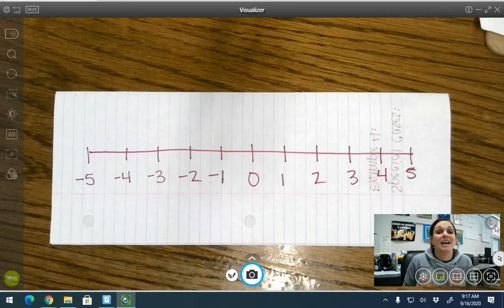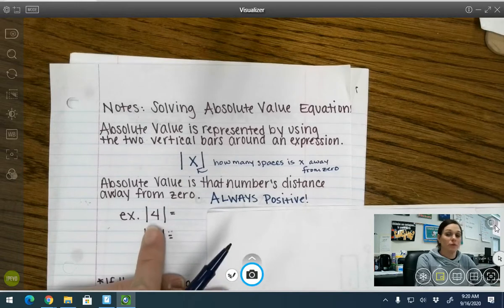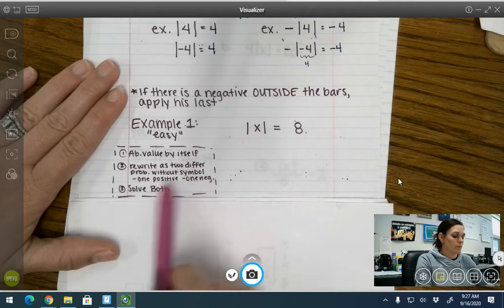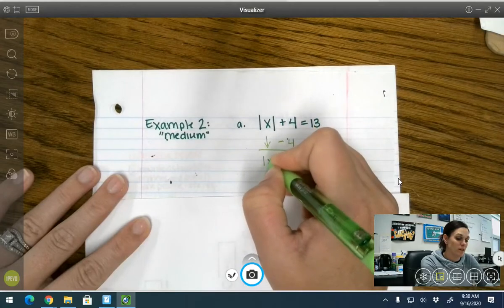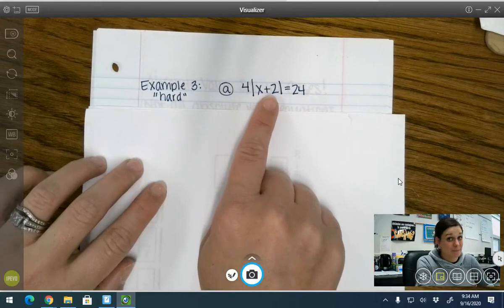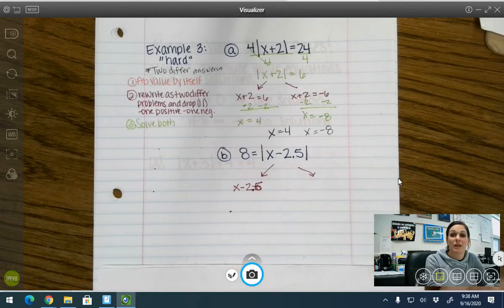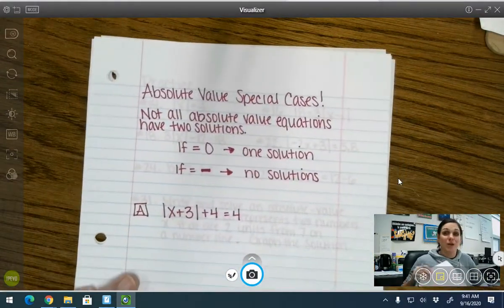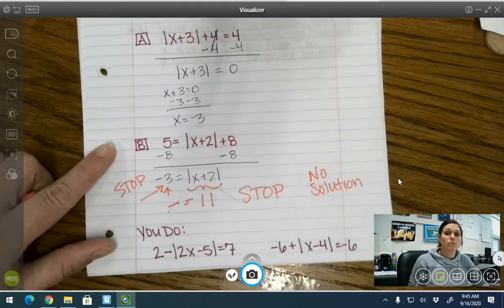Notes- Solving Absolute Value Equations